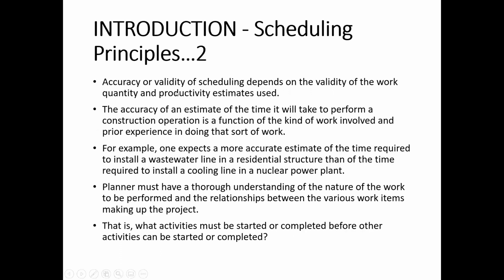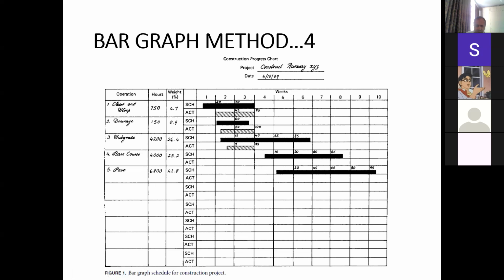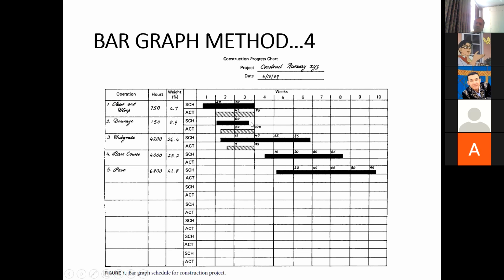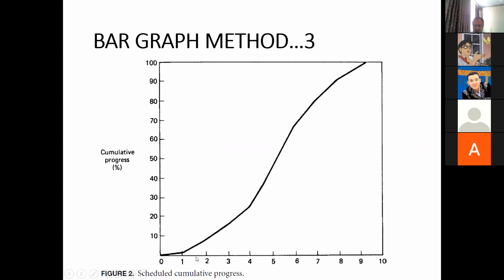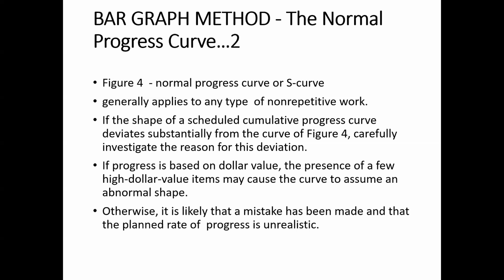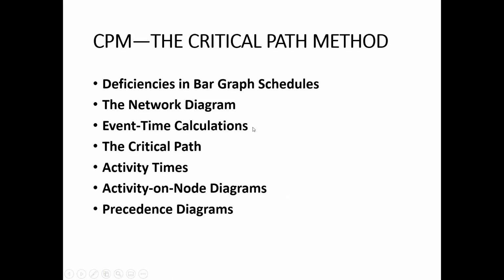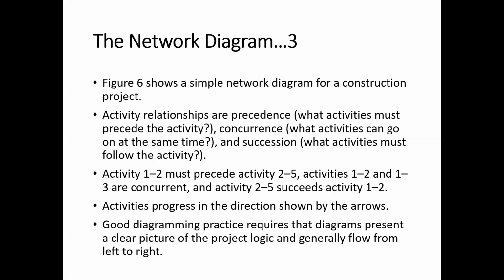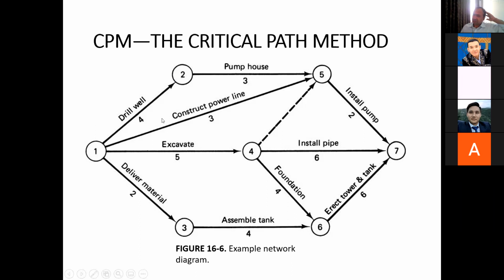Lecture 2021 08 24 Planning and Schedulling Part 1